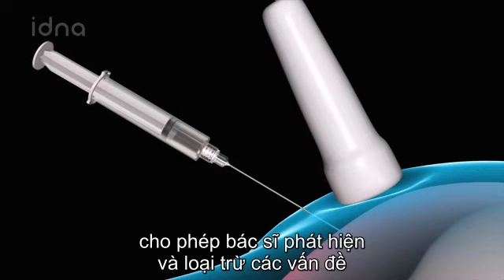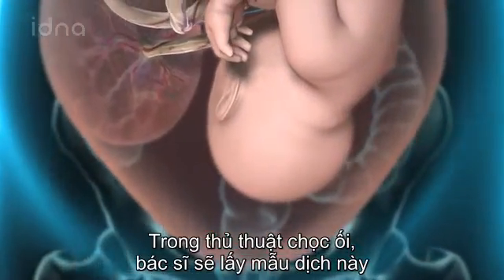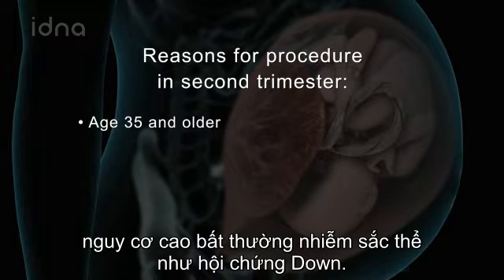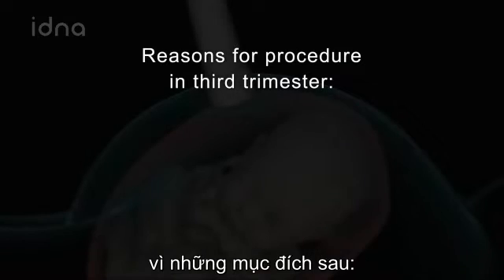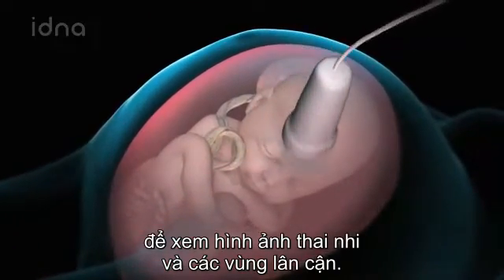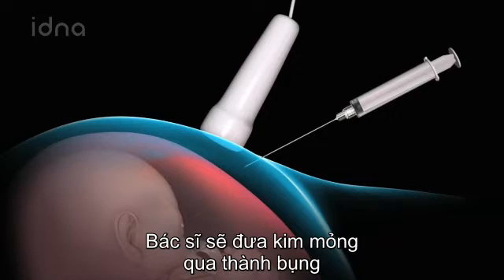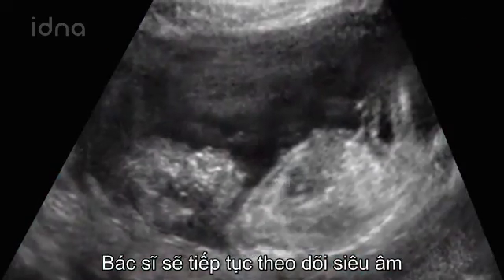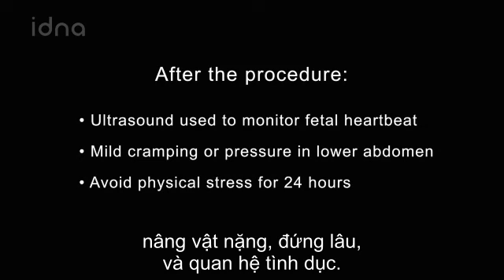Chọc ối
Cận cảnh quá trình chọc ối

Chọc ối là thủ thuật xâm lấn vào bào thai, khi đó bác sĩ sẽ đưa ống kim qua thành bụng, vào túi ối rồi hút một lượng dịch ối sau đó đem đi xét nghiệm sàng lọc các dị tật di truyền như hội chứng Down (Đao), Edwards, Patau hoặc các bất thường khác như bệnh tan máu Thalassemia.

Vì là thủ thuật xâm lấn, nên chọc ối có nhiều rủi ro như rỉ ối, nhiễm trùng ối,... dễ dẫn đến sẩy thai hoặc nghiêm trọng nhất là nhiễm trùng máu gây tai biến cho cả mẹ và con.

Do đó, nên thay thế chọc ối bằng các phương pháp an toàn như NIPT ihope khi còn có sự lựa chọn.

Nguồn: Nucleus Media
Phụ đề Việt ngữ: iDNA